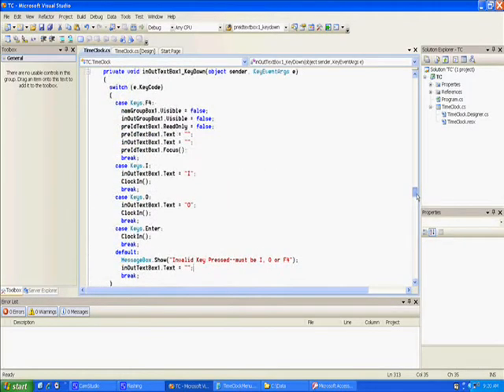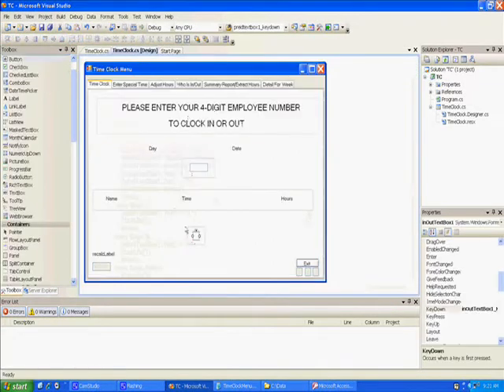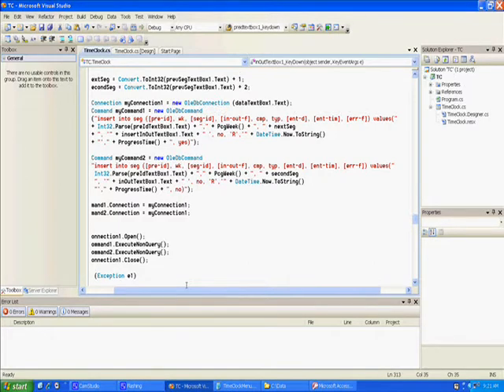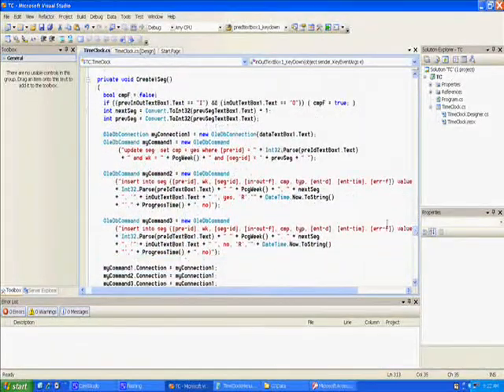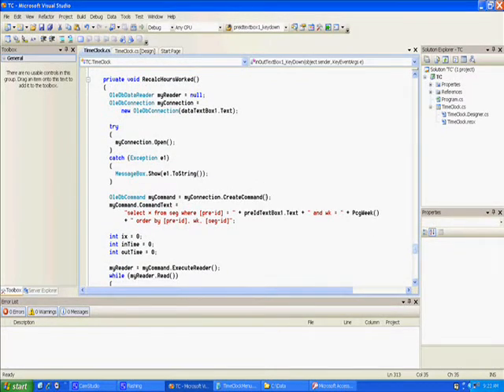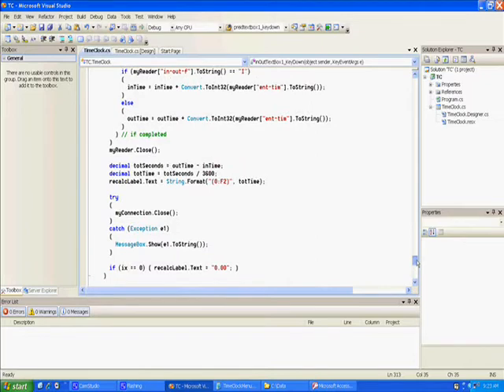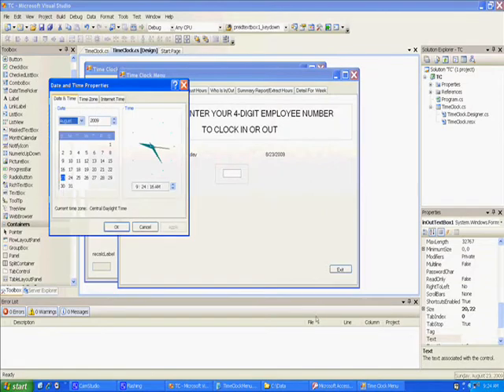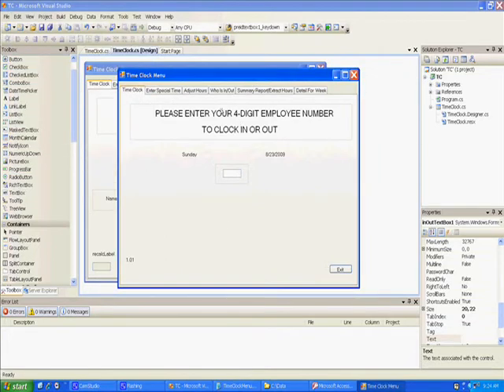C# Programming Tutorial - TC Part 8 Finished Up with stuff we already went over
C# Programming. Today we finished on and added the code behind the inOut text box.  Watch in HD to see code